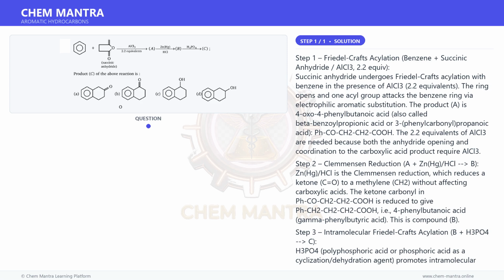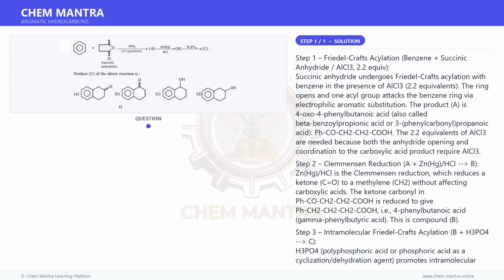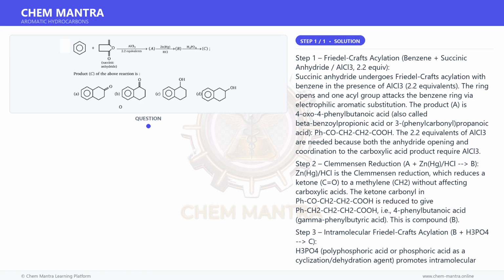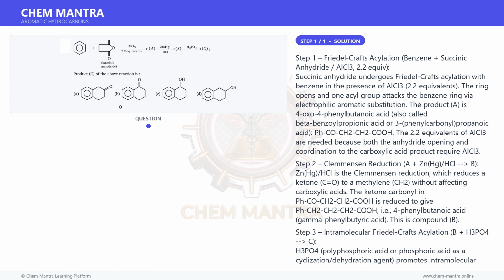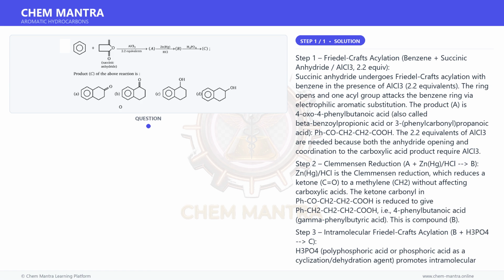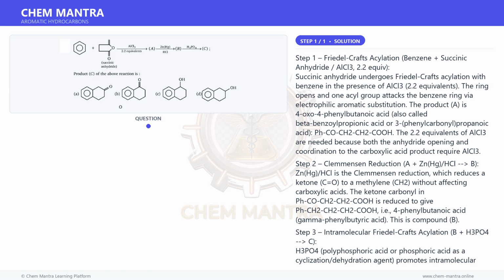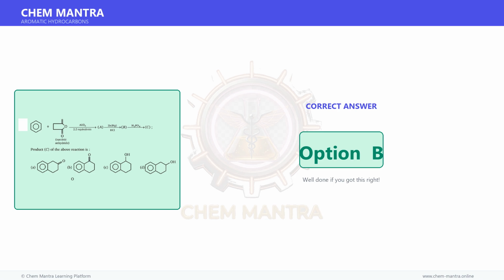Succinic anhydride undergoes Friedel-Crafts ac | Aromatic Hydrocarbons | JEE Chemistry | Chem Mantra